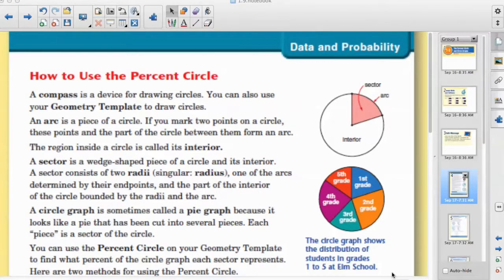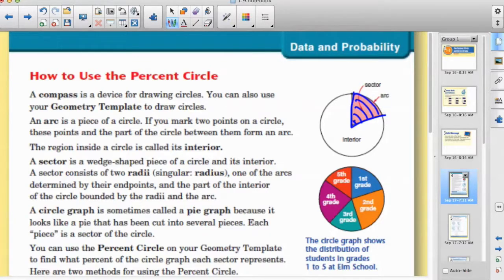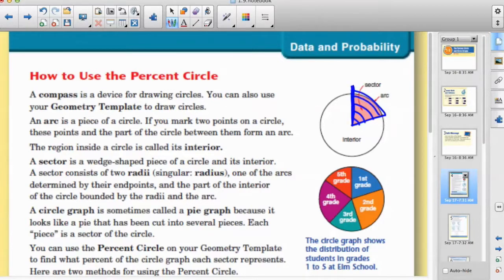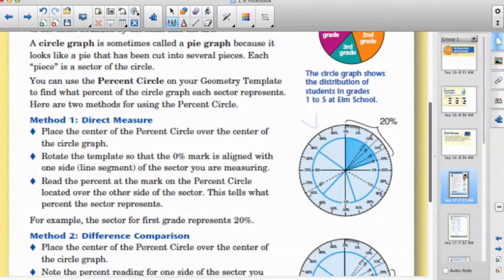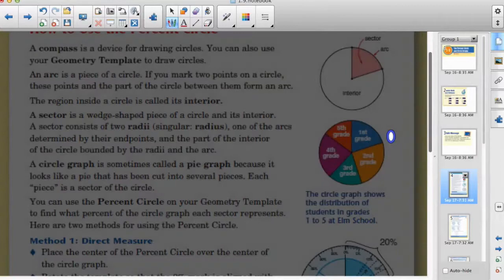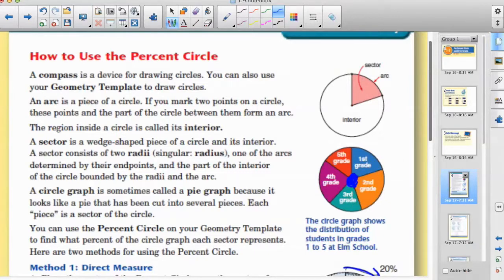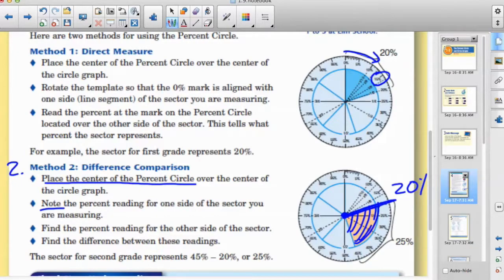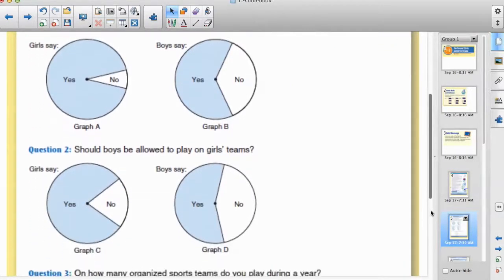1.9 The Percent Circle and Circle Graphs